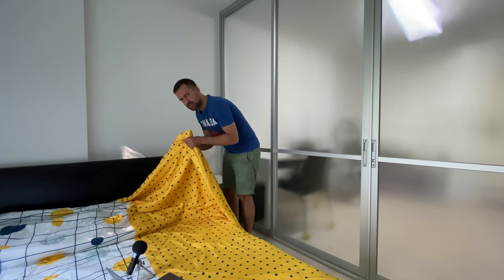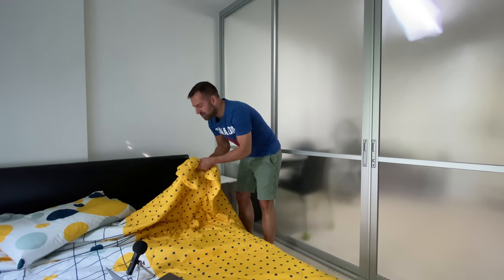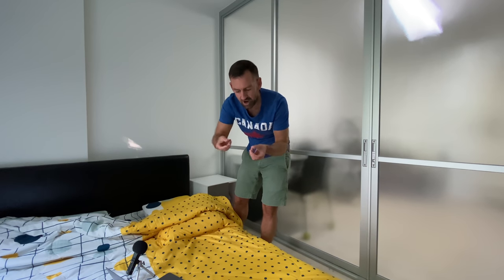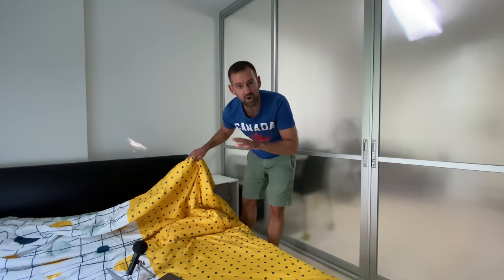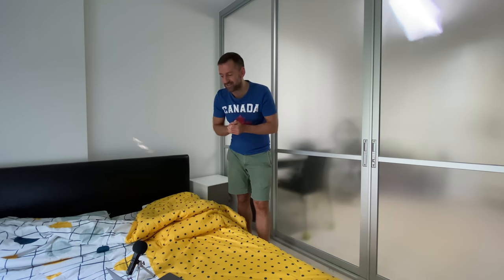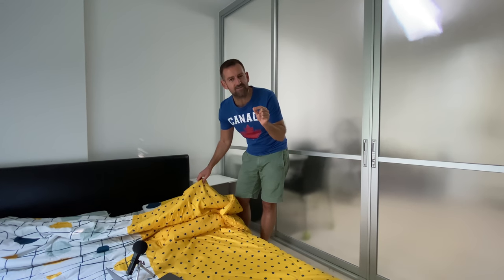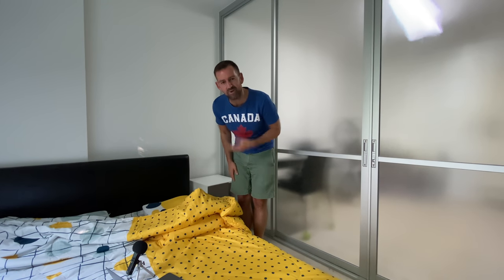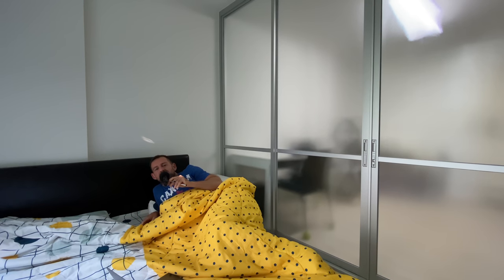Other Ways to Say BLANKET in English